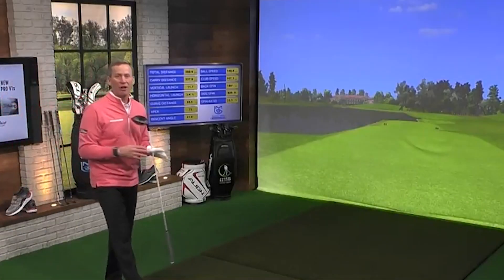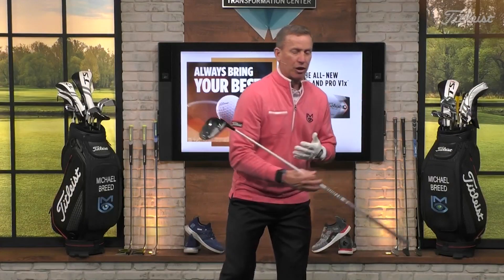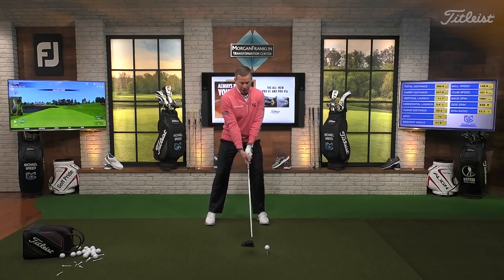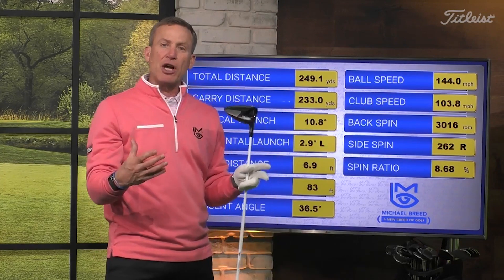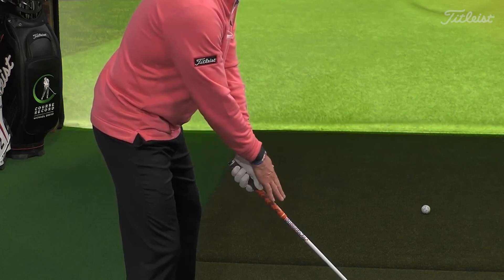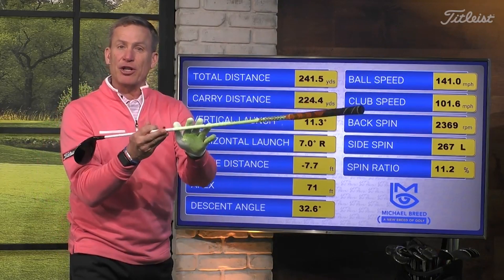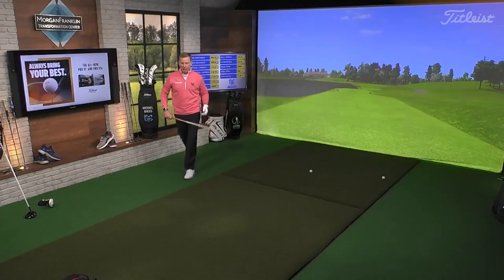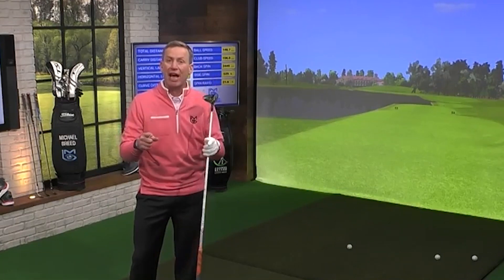Titleist Tips | Curve the Golf Ball on Scary Tee Shots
To win THE PLAYERS Championship a golfer must endure the most nerve-wracking series of closing holes on Tour. It begins with the second shot, over water, to reach the par-5 16th hole at TPC Sawgrass in two. Then the heat goes up at a hole that can hurt and humiliate, the short par-3 17th and its island green. And if you make it past those two gut-checks, one more jump-scare awaits – the tee shot on the par-4 18th. From the tee, all you see is water stretching down the entire left side of the hole. The hole curves left-to-right, adding to the visual illusion that the water has flooded over half of the fairway, leaving you no safe place to bail out.

The 18th at Sawgrass is extreme, but it's a great example of a challenge that many courses present. What do you do when there's nothing but trouble on one side of the hole? As Titleist staff member Michael Breed explains, there are two main approaches – aim at the trouble and work the ball away from trouble or aim away from trouble and work the ball towards it.

Both solutions involve purposely curving the golf ball. Why not just hit a straight shot? The answer lies in playing the odds. By aiming at one side of the hole and knowing that your ball WILL curve away from that side, you can essentially double the safe landing area for your shot. Even a bad miss, a ball that over-curves will still be playable, in the rough at worst.

In contrast, if you aim down the middle of the fairway and play a straight shot (the hardest shot to hit, by the way), a small miss left or right could put you in the rough. A big miss playing a straight shot at Sawgrass No. 18 will put you in jail or in the drink.

In this video, Michael shares the finer points in set-up, body alignment and club selection for both strategies when you face big trouble on one side of the hole. Which solution is right for your game? Try them both, but you'll probably find that one shape (left-to-right or right-to-left) is easier to pull off, especially under pressure. The big key is to practice that shot-shape until it's bullet-proof. Once you're able to eliminate any chance of a double-cross (a fade when you're trying to draw it or a draw when you're trying to fade it) you'll know that you can remove the fear factor on almost any tee shot.

For more tips and drills from Michael and other Titleist Staff Members, visit Titleist Instruction